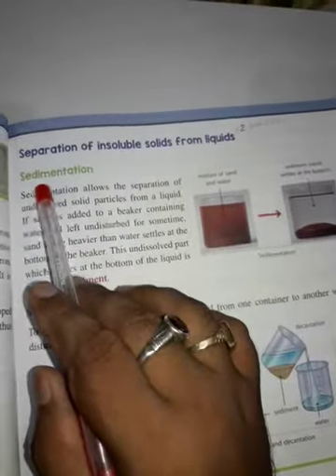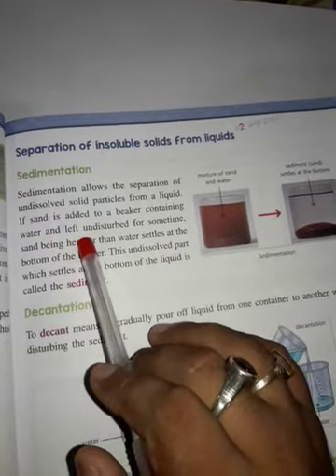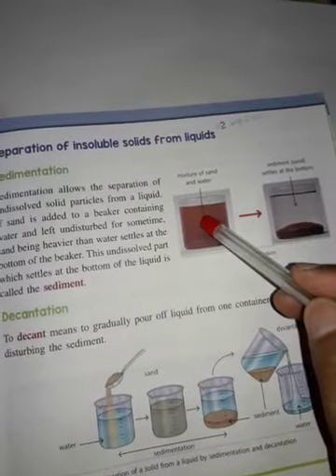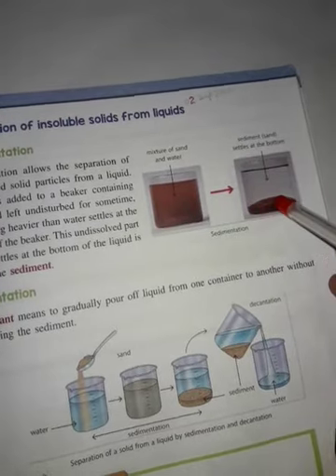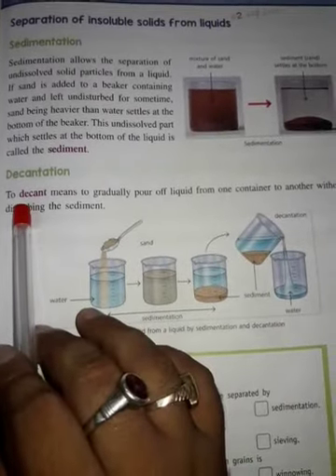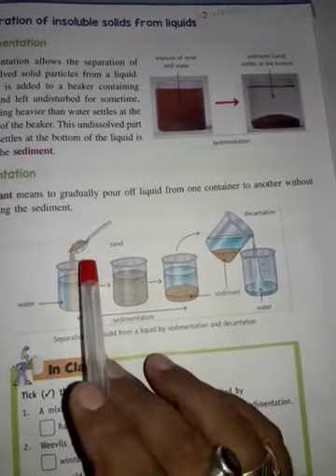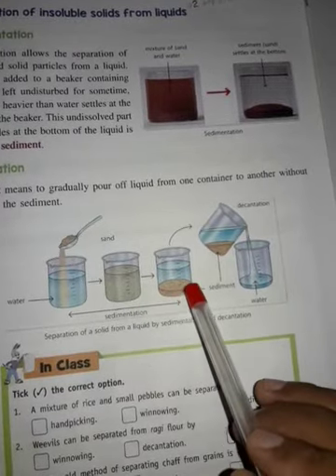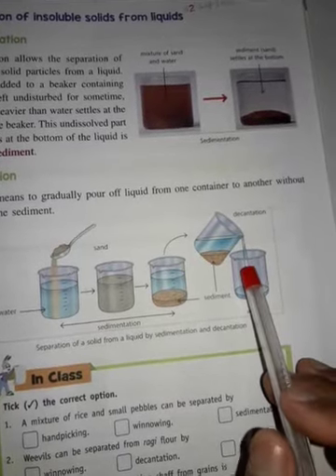Lesson-5 Sepration of substances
Separation of insoluble solids from liquids
Sedimentation
Decantation
Filtration